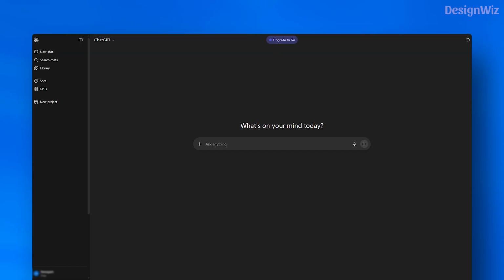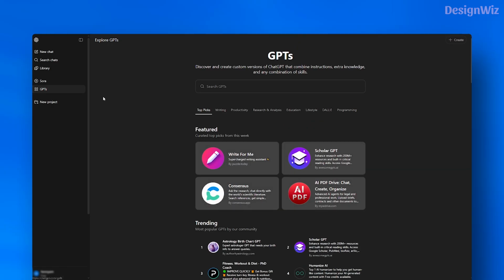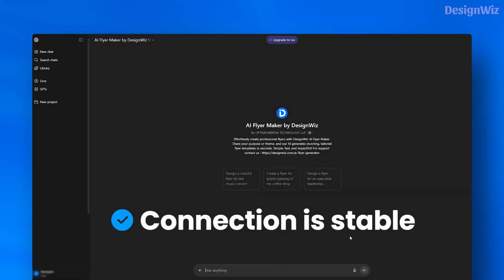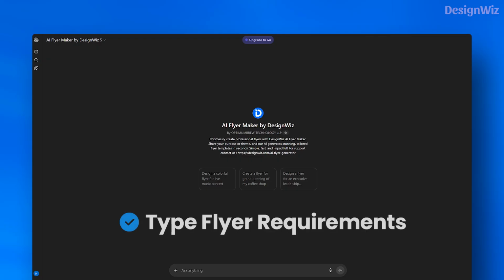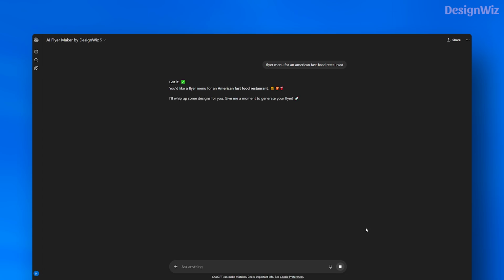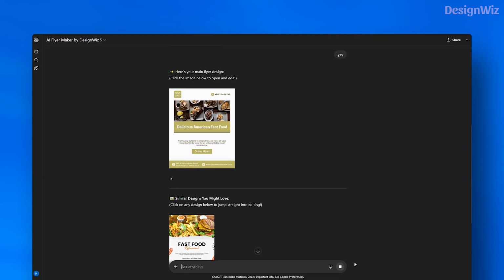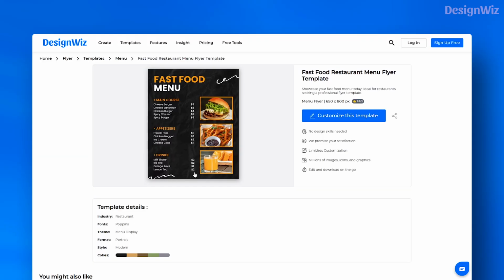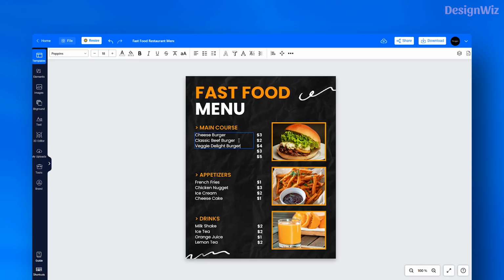How to Use DesignWiz Plugin in ChatGPT to Create Flyers 10X Faster | Full Tutorial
Have you ever wondered how to create professional and stunning flyers instantly without needing design skills? 🤔 In today’s tutorial, we’ll walk you step by step through the DesignWiz AI Flyer Maker plugin inside ChatGPT. This powerful tool helps you design flyers in minutes—whether you’re a small business owner, a marketer, or just someone who needs quick, eye-catching designs.

In this video, you’ll learn how to access, use, customize, and download flyers with the DesignWiz AI Flyer Maker plugin. The process is simple, fast, and stress-free. Best of all, you can generate unlimited flyer designs right inside ChatGPT, making this one of the most powerful ways to design with AI.

🔹 Why use the DesignWiz AI Flyer Maker plugin in ChatGPT?

✔️ 10X Faster Flyer Creation – Save time with instant designs.
✔️ No Design Skills Needed – Just type your flyer requirements.
✔️ Endless Customization – Edit templates, fonts, colors, and layouts.
✔️ Professional Results – Get high-quality, ready-to-use flyers.
✔️ Directly Inside ChatGPT – No external software required.

The DesignWiz AI Flyer Maker plugin is the easiest way to transform your ideas into polished flyers. Whether you’re creating a restaurant menu flyer, a business event poster, a sale announcement, or even a personal invitation, this plugin has you covered.

👉 Small business owners who want to promote products and services.
👉 Marketers who need fast and effective promotional materials.
👉 Event organizers looking for posters and invitations.
👉 Anyone who wants professional flyer designs without hiring a designer.

If you fall into any of these categories, the DesignWiz AI Flyer Maker plugin inside ChatGPT will completely change the way you design.

Designing flyers doesn’t have to be stressful or time-consuming. With the DesignWiz AI Flyer Maker plugin inside ChatGPT, you can create, edit, and download professional flyers in just a few clicks.

So, what are you waiting for? Watch the full tutorial, try the DesignWiz AI Flyer Maker plugin, and start creating amazing flyers today!